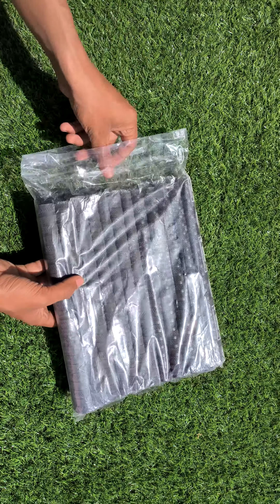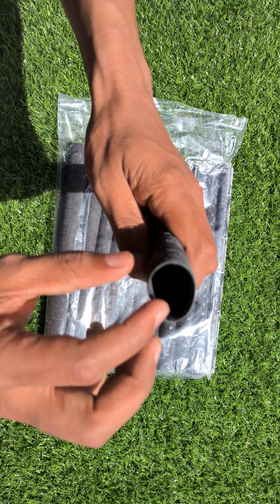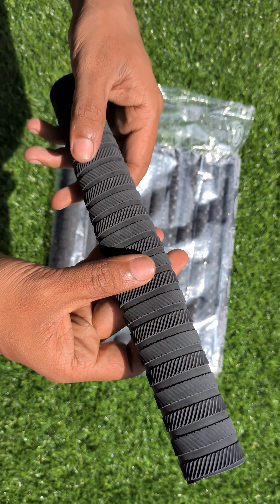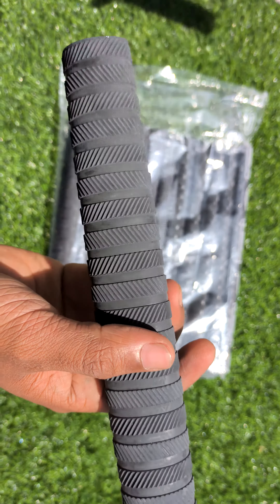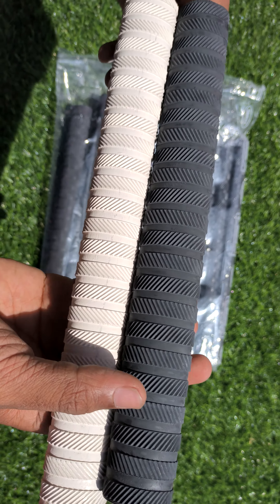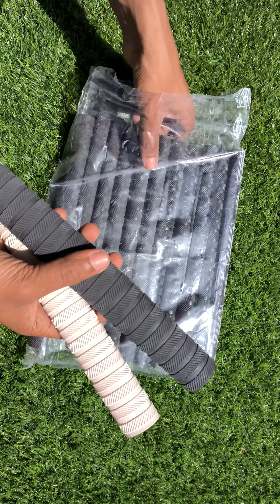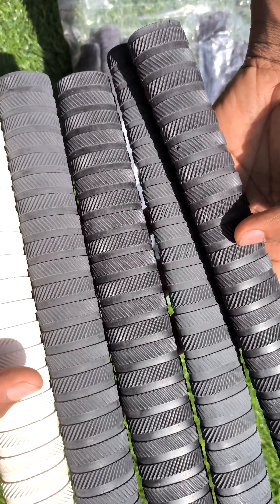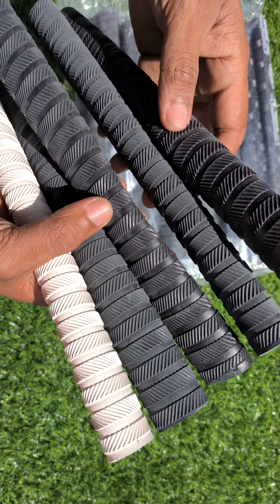Premium Quality Bat grips | All Colours | Best Discount | WhatsApp +91 7877564682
We provide all cricket equipments at best discounted price  with worldwide shipping too.
we have happy customers worldwide.